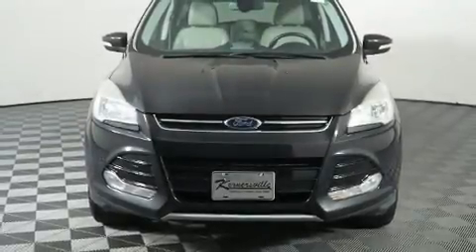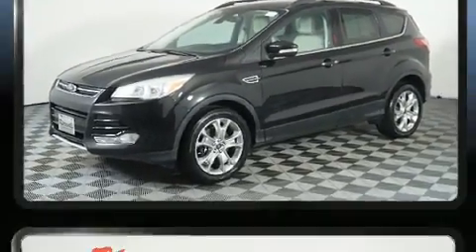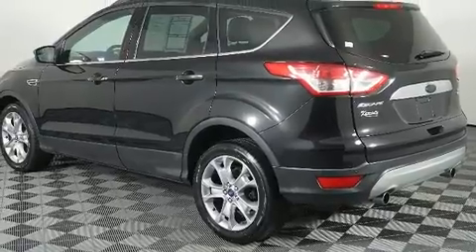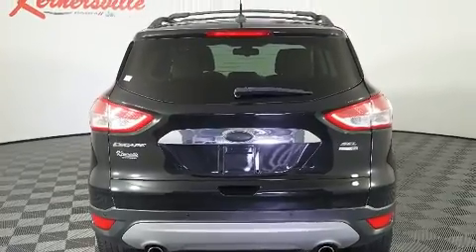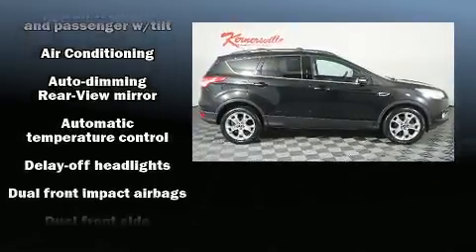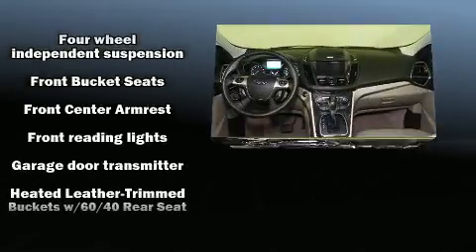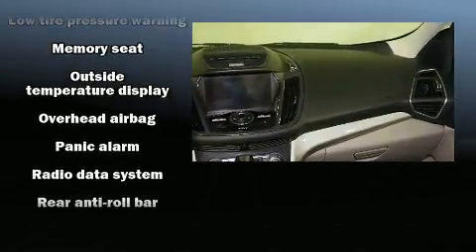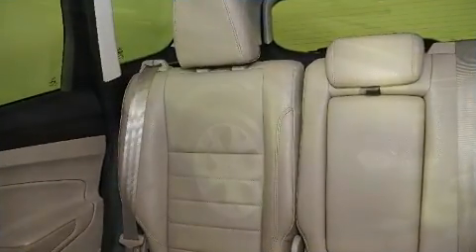2013 Ford Escape SEL at Kernersville Chrysler Dodge Jeep Ram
Features: This 2013 FORD ESCAPE SEL IS EQUIPPED WITH A 1.6L EcoBoost I4 GTDi DOHC Turbocharged VCT engine, automatic transmission, leather seats,  power windows, air conditioning, dual air bags, power door locks, usb port, heated seats, steering wheel controls, cruise control, keyless entry, remote start, push button start, and power seats!

VIN: 1FMCU9HX5DUC16864

About : Kernersville Chrysler Dodge Jeep Ram is the LARGEST truck dealer in the Southeast for two years in a row. We have the largest selection of trucks and nearly 2000 vehicles in stock at all times. We aim to truly be the lowest priced in the market and we do so by price checking our inventory every day and dropping our price to remain in the TOP 3 LOWEST PRICED in 500 miles radius. Shop at the most convenient dealer in the USA, available online! Shop at Kernersville Chrysler Dodge Jeep Ram!